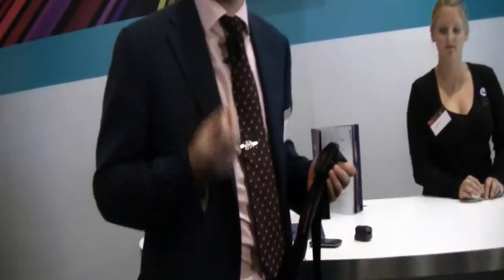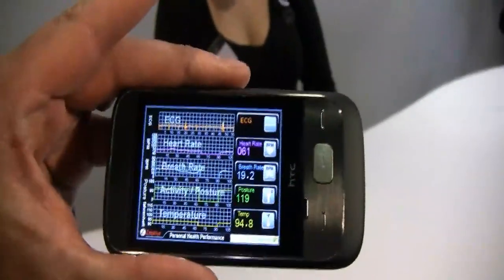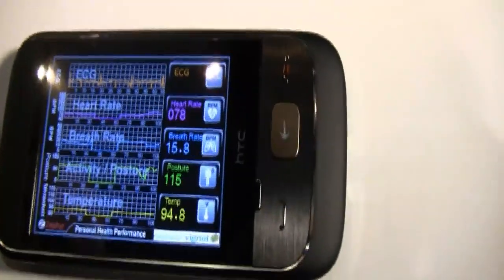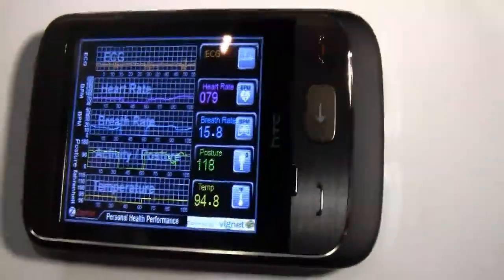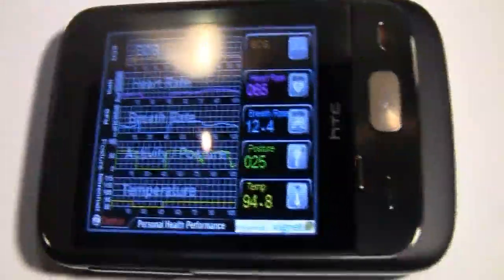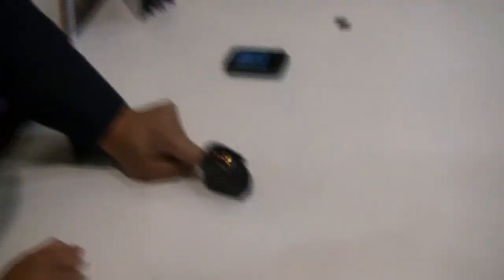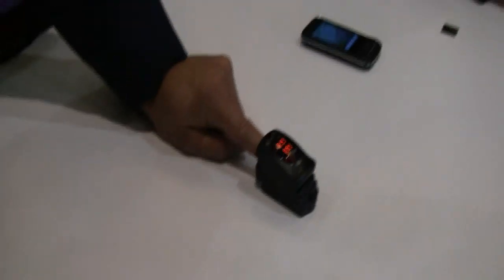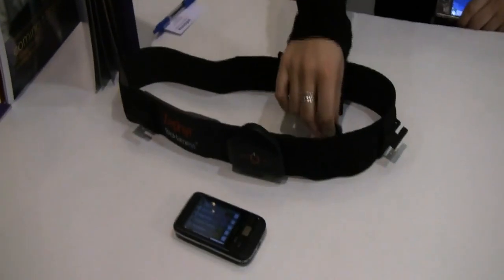IQ 2010 - Wireless Health Device Round Up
Richard Savage walks us through some of the mobile health devices that Qualcomm had on display at UpLinq 2010.

We learn about a smartbandaid that provides wireless heart monitoring. These smart bandaid devices could run to mobile phones or run constant data streams, but its the details that are stopping it, and we are thankful for it. If one were to run the data to your mobile phone, then the FDA would have to approve the phone, so if a mobile app were to be created, each phone that it was installed on would have to be submitted for approval. Having a stand alone device dedicated for the medical purpose isn't such a bad thing. I mean during the same presentation I learned about an aspirin sized pill that used stomach acid to power a battery and transmit information!

If you are interested in the future of medical technology this video gives you a taste of what's to come.